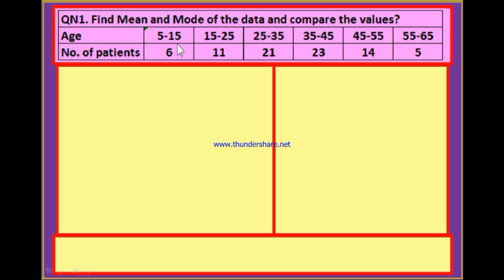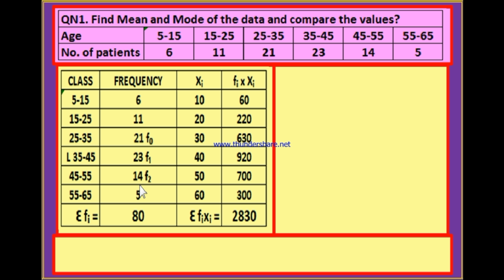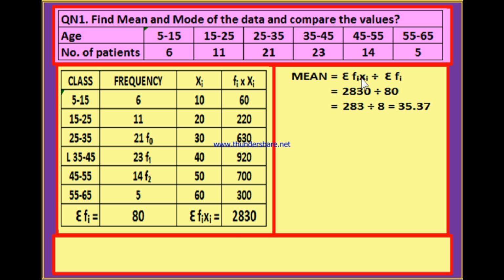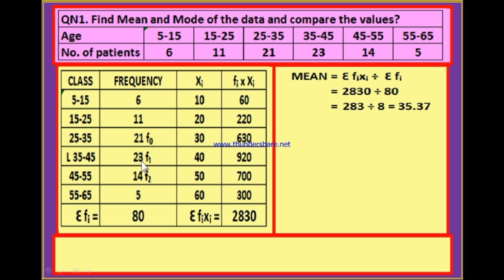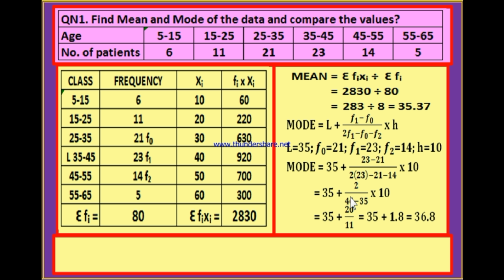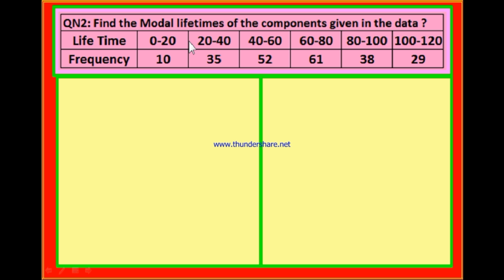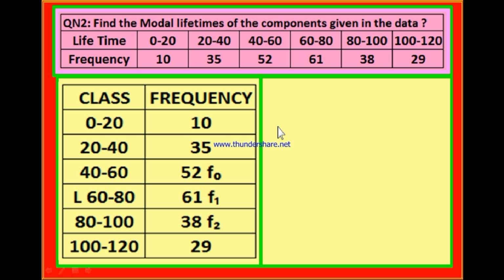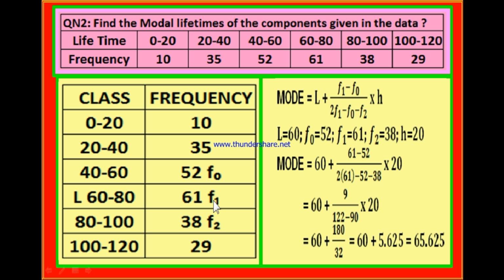AP ANNUAL ACADEMIC CALENDAR 20-21, STATISTICS WEEK4, PART1